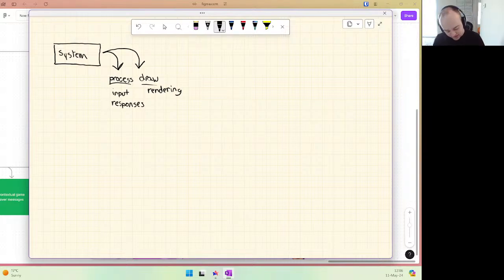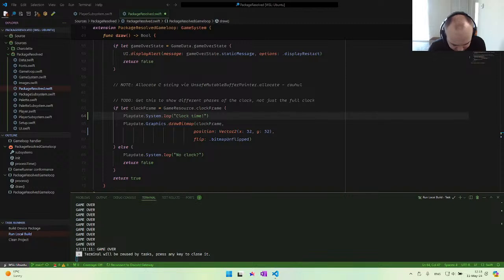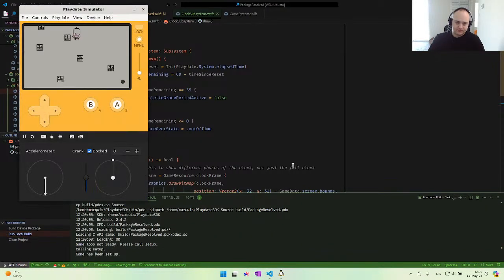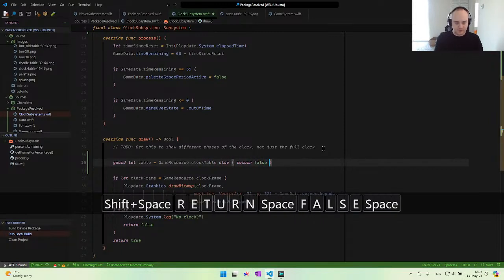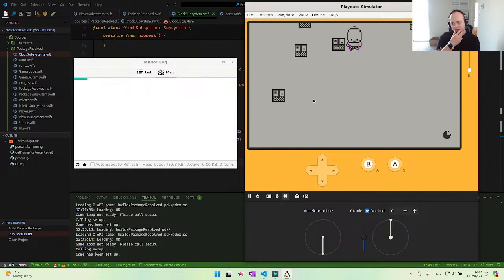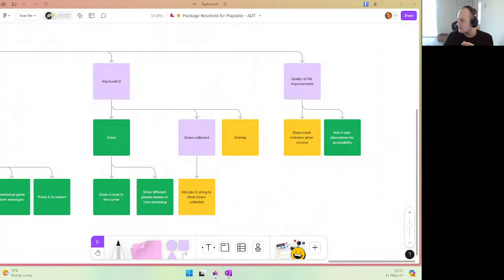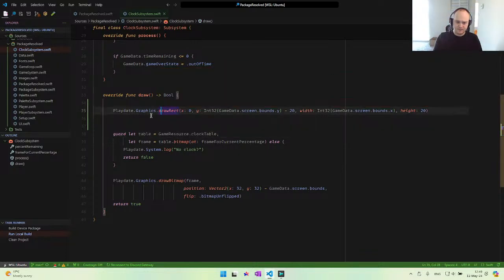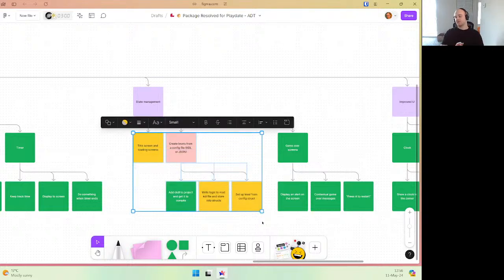Playdate Game Dev | Package Resolved - Moving Like Clockwork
Join me as I learn the Playdate SDK and port my game, Package Resolved, to the Playdate!

=== Timestamps ===
00:00 - Start (I Skipped Go Live)
01:20 - What's Changed (New System)
06:10 - Fixing the Clock
19:25 - Displaying Multiple Faces
39:21 - Strings? In Embedded Swift?!
42:00 - Adding an Overlay
53:20 - Next Steps
54:30 - Closing Thoughts

== About Me ==
[mar.kɪs kɚrt] He/him. Indie game and software developer. Opinions written are my own and are not representative of the entities I work with.